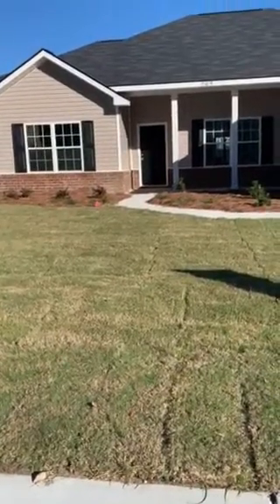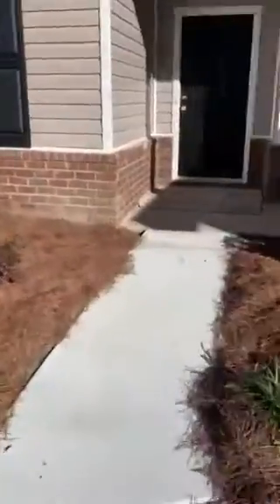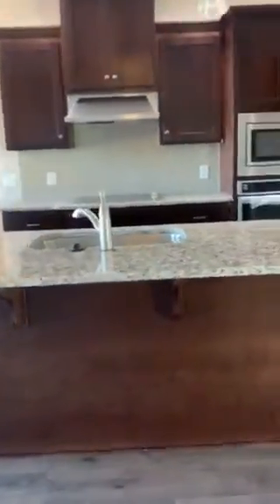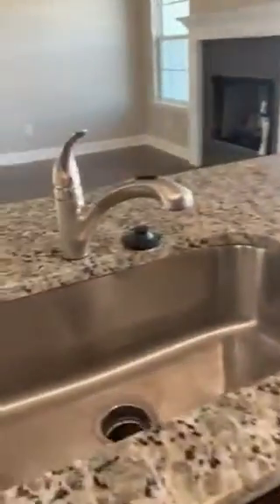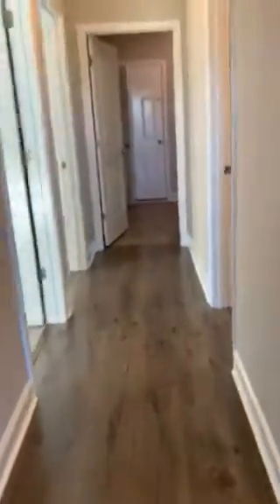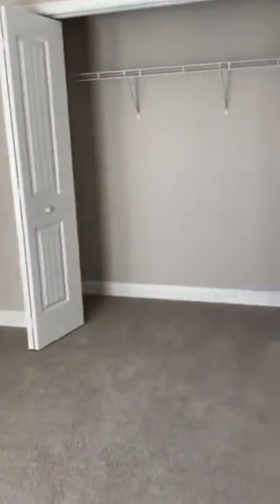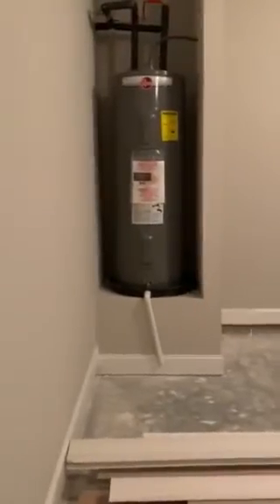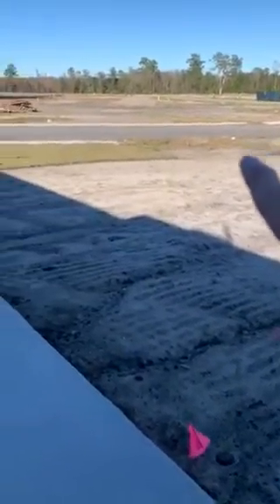209 Cherry Hill Crossing Hinesville, GA 31313 HOMES FOR SALE IN HINESVILLE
$224,800
4 bedrooms, 2 bathrooms, 2,166sf